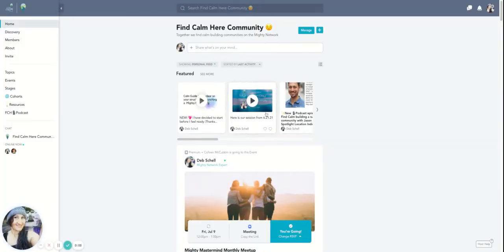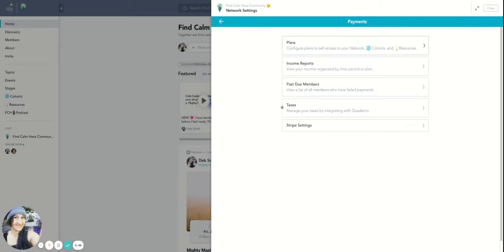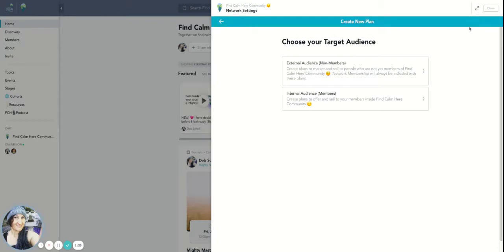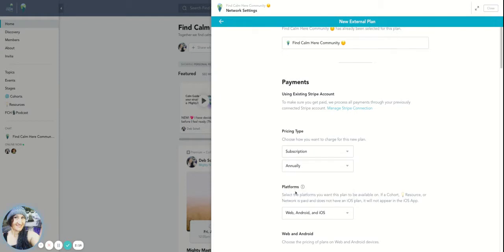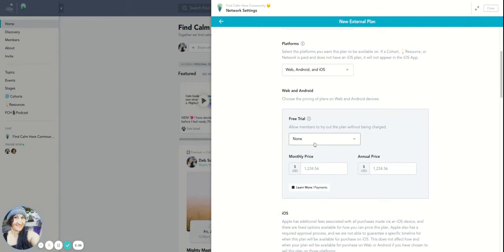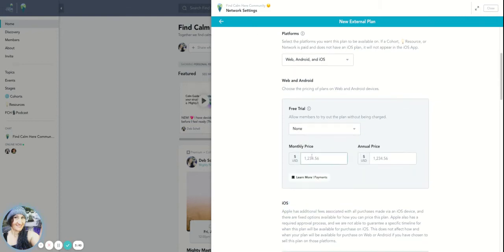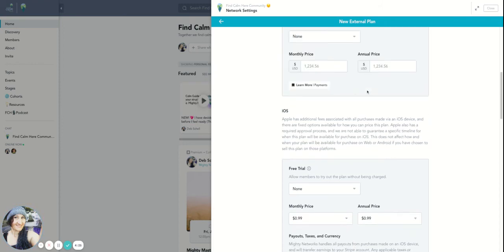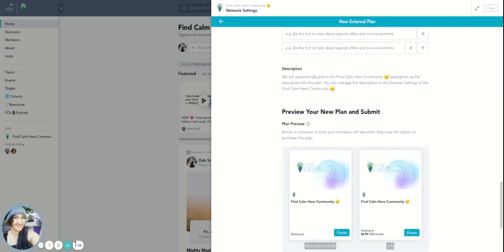Mighty Network Host setting up a soft launch tutorial